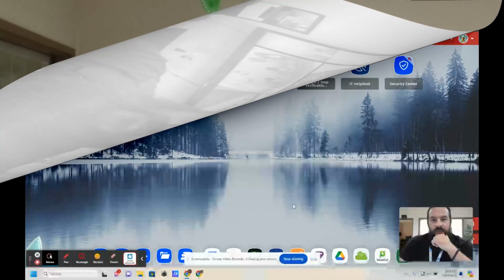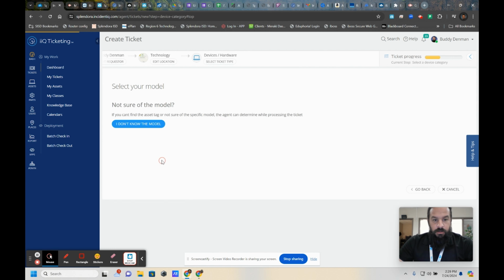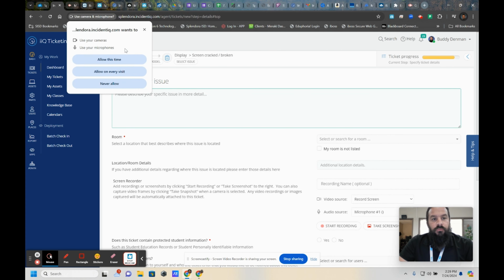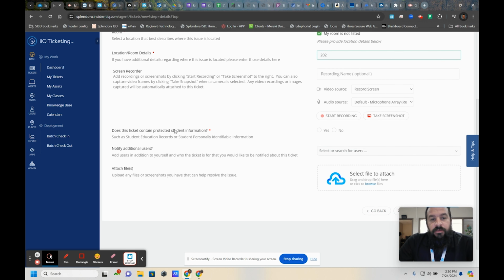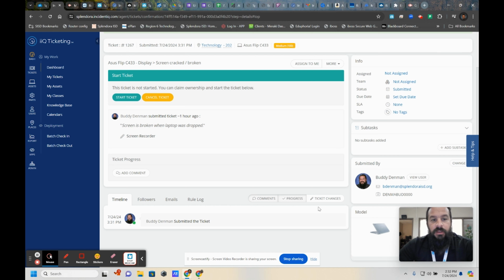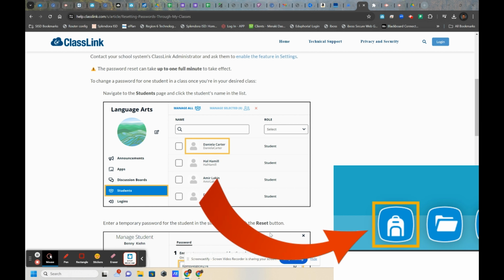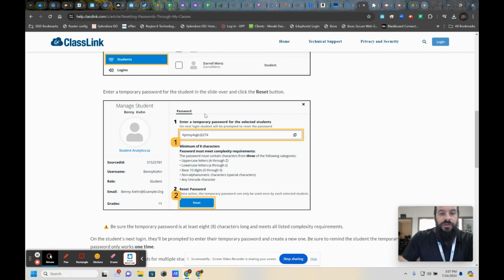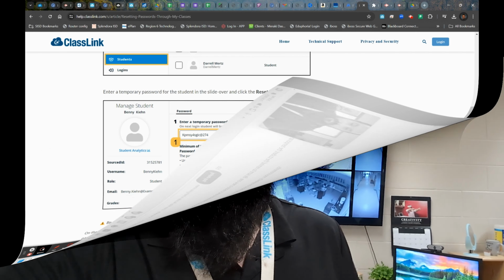New From the Tech Department for the 2024-25 School Year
This year we are rolling out two exciting changes. We have a new Technology Work Order system, and for the first time, teachers will be able to reset Students' Classlink passwords.